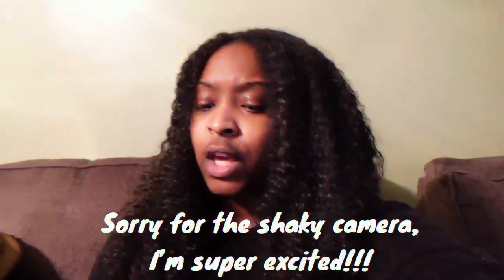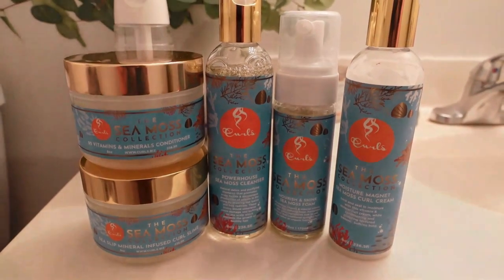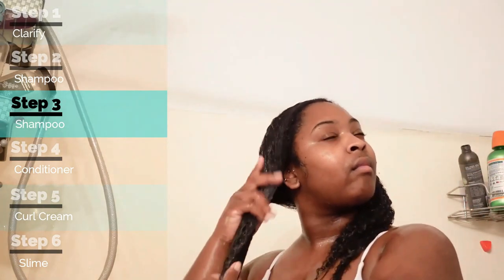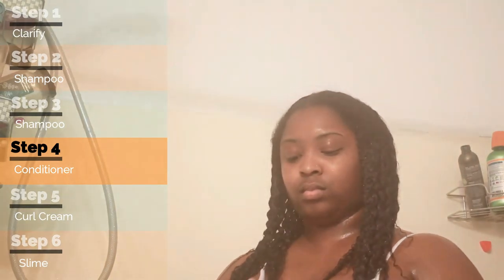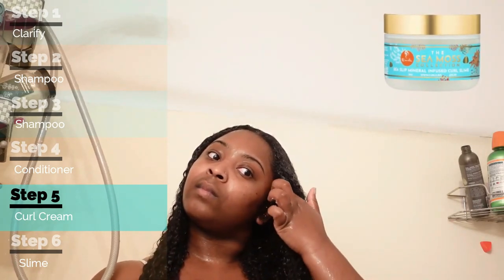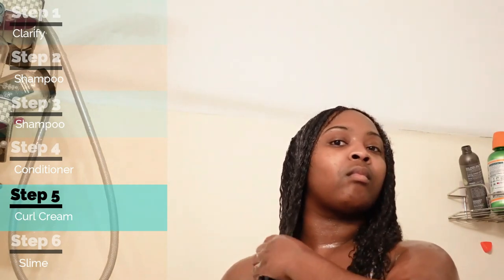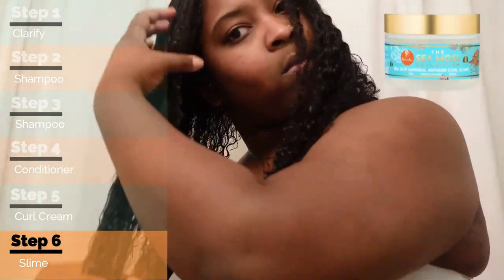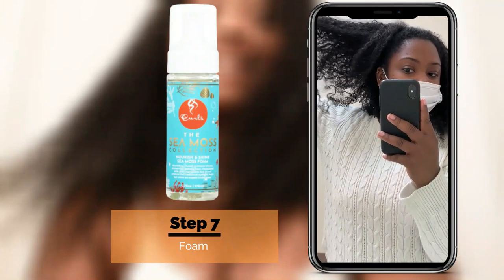Curls The Sea Moss Collection Review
$$$ SAVE SOME $$$
Ambassador codes to get % off purchase?

 ⌨️—FAQ—📹

○ Ethnicity? → Black
○ Hair Type → mixture of 3 & 4
○ Based In → United States
○ Age → over 21 🤷🏾‍♀️

○ Editing software? → final cut pro x & cute cut pro & wondershare filmora 11

○ Camera - Sony ZV-1 & iPhone XS & GoPro Hero 10

○ MY FILMING GEAR:
Tripods:
❀ Main tripod (small hand grip) ❀ → Sony Wireless Bluetooth Shooting Grip and Tripod (GP-VPT2BT)
❀Secondary tripod (medium size/large)❀ → SmallRig Selection Portable Aluminum Camera Tripod PT10 3257
❀phone tripod (mini tripod)❀ →

Ring Light/ Tripods:
❀Neewer Ring Light (full size ring light)
❀UBeesize Selfie Ring Light with Tripod Stand & Cell Phone Holder (Mini ring light)
❀Phone Tripod (UBeesize Portable)

 Car Equipment:
❀ Delkin Devices Fat Gecko Mini Suction Camera Mount (DDMOUNT-MINI)
❀Ulanzi Tripod Mount